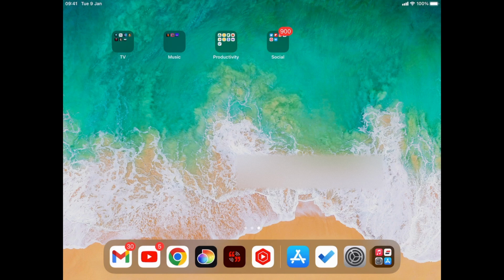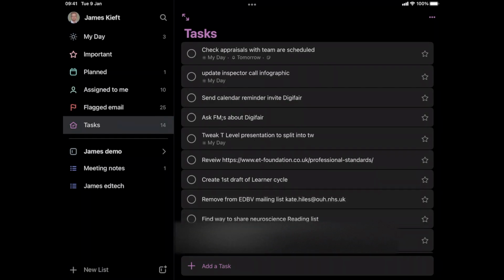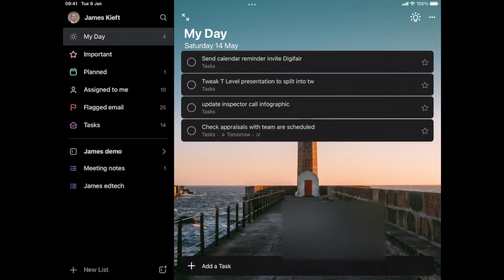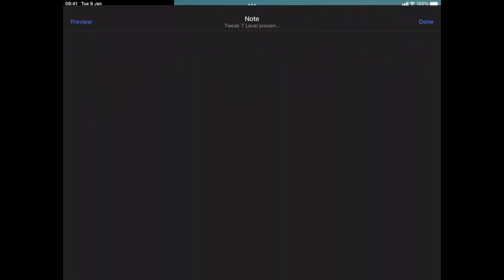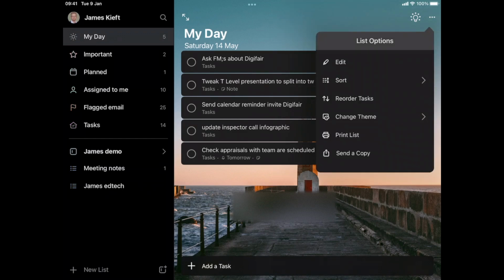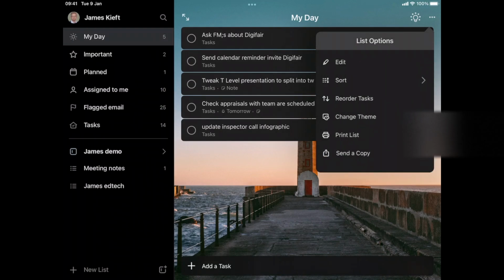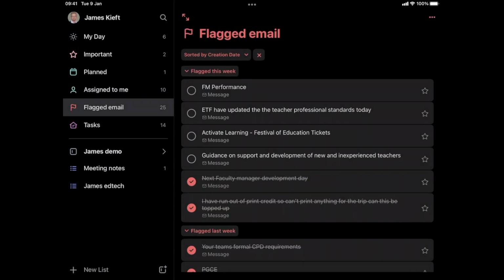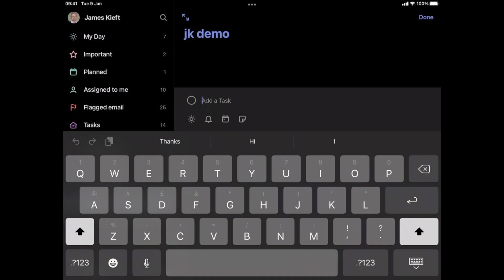A beginners guide to using Mircosoft To do app for iOS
In this, I go through how to use the Mircosoft To do app for iOS